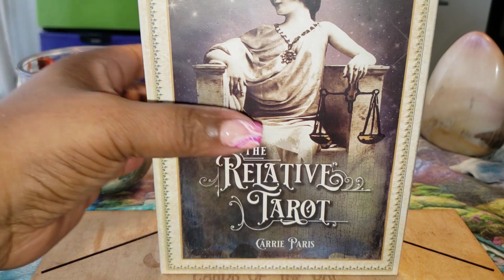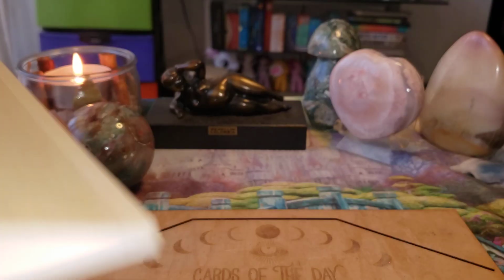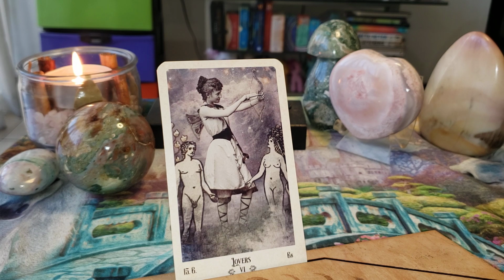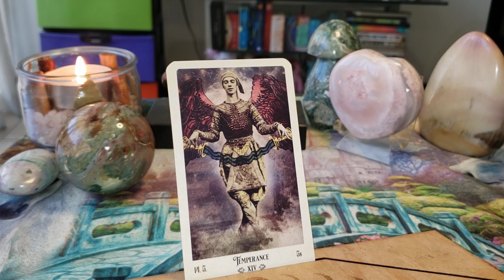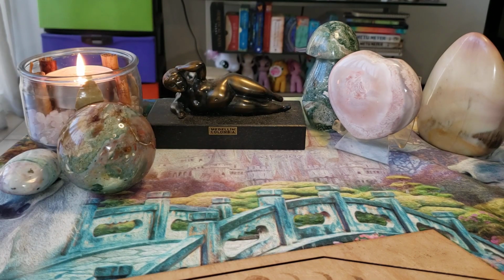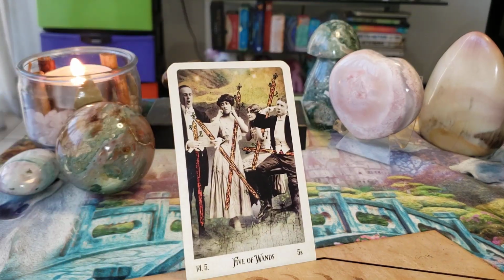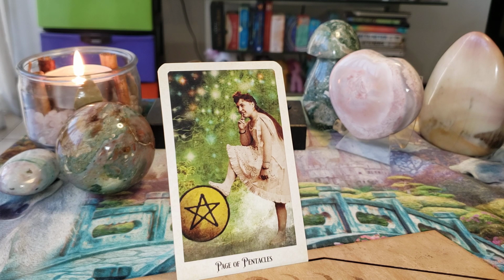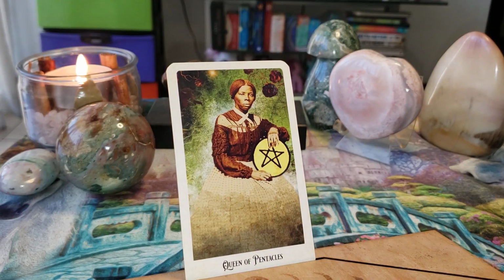Flip Through & Review Of The Relative Tarot! 👑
Check out this deck on Red Wheel/Weiser!

Want to rock your Aquarius pride? Or, do you love an Aquarius who does?

My Beloved Patrons:
 #1 Ronald Clark
 #2 Zamani Feelings
 #3 TC
 #4 CorrineC
#5 Saybra H.